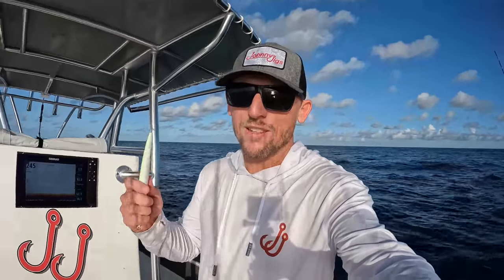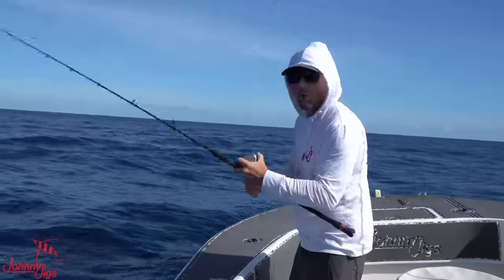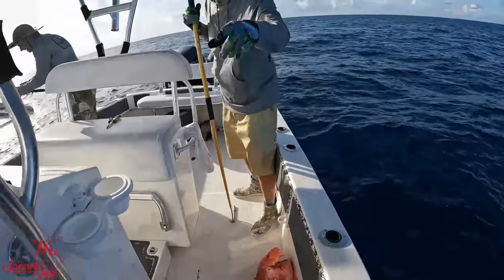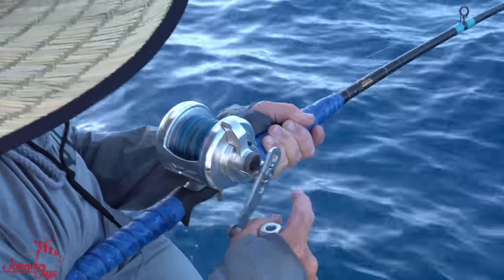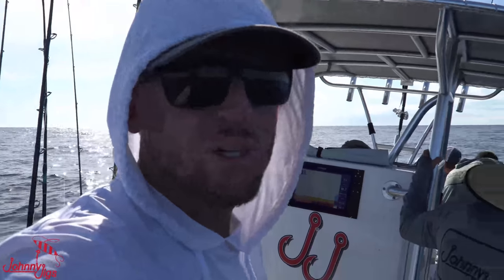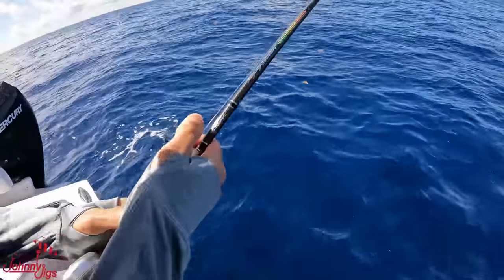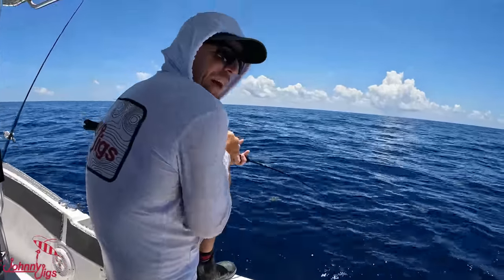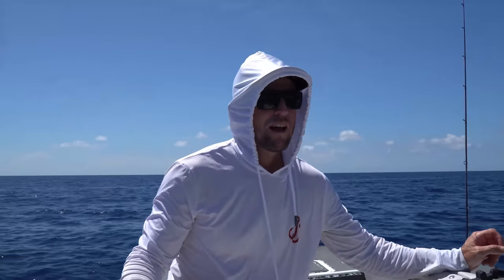Slow Pitch Jigging | Gag Grouper & Red Snapper | How to Select a jig on the water | JohnnyJigs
NOAA opened up red snapper on the Atlantic side of Florida for two days with a limit of one per angler per day. We limited out on Red Snapper and then moved locations in search of grouper. Johnny caught his first gag grouper on the jig and we filled the ice box with Scamp grouper, mutton snapper, and Red Porgy. This was an absolute epic day for the whole team.

Huge thanks to Big Joe and Uncle Steve coming fishing with us…….